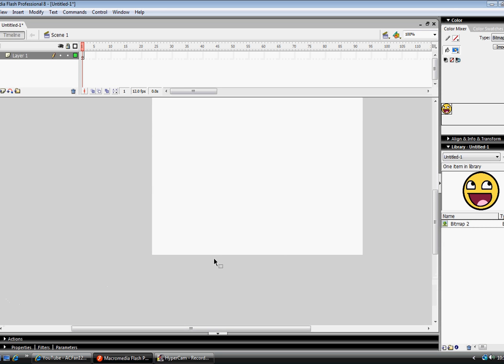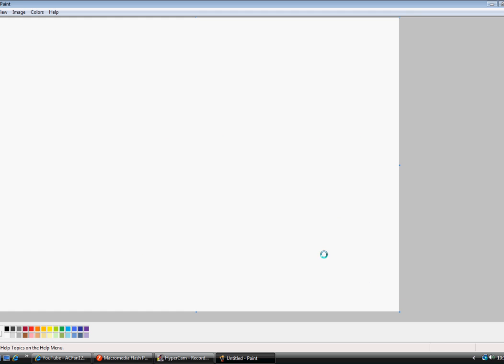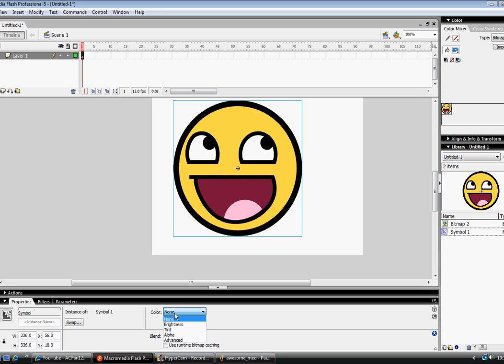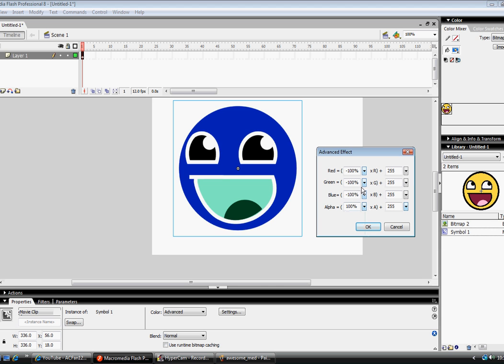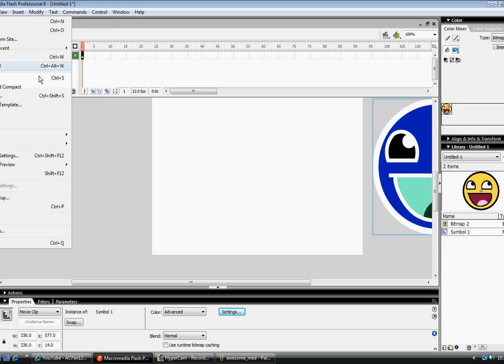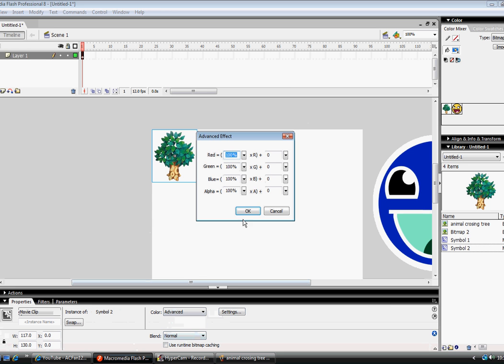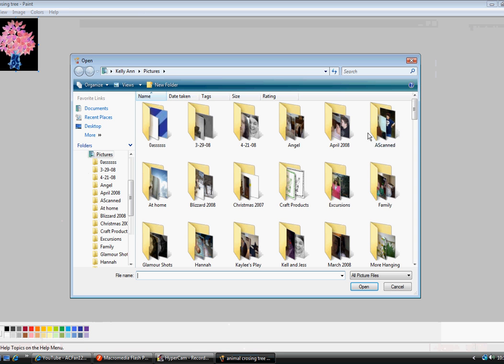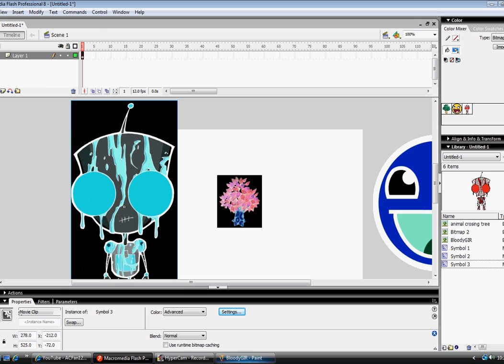Flash Tutorial: How to Invert Colors on Flash 8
Sorry about the hiccups